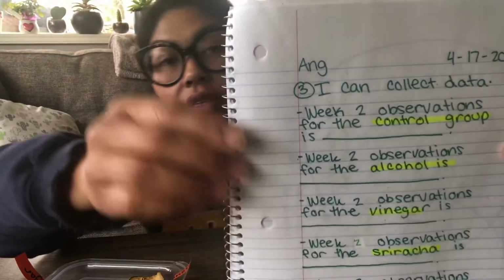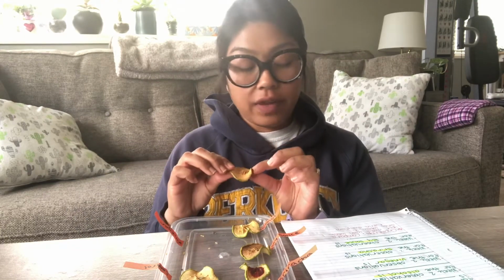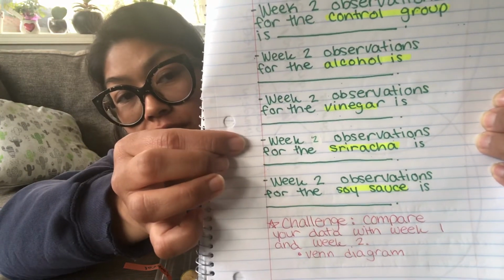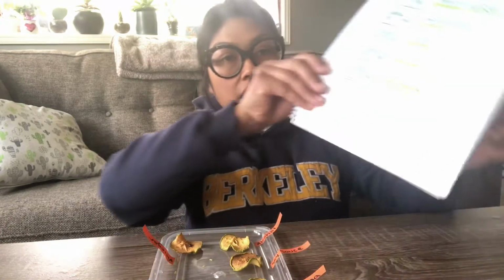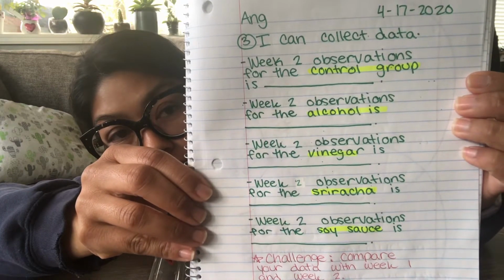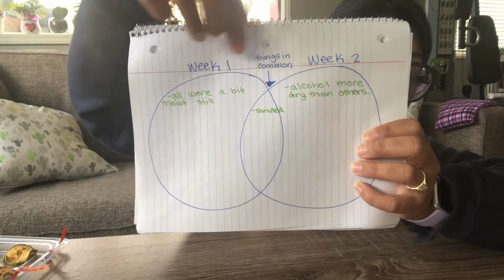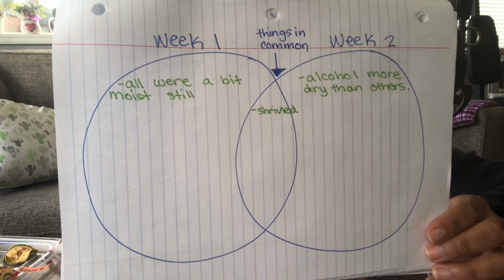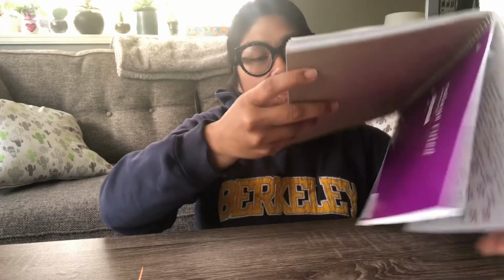Science with Ms. Ang: Decomposition week 2